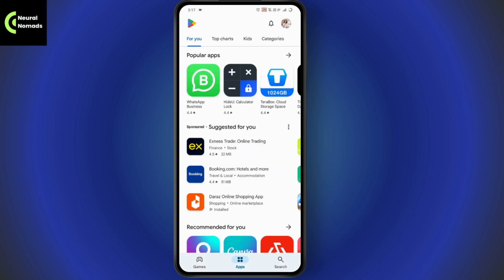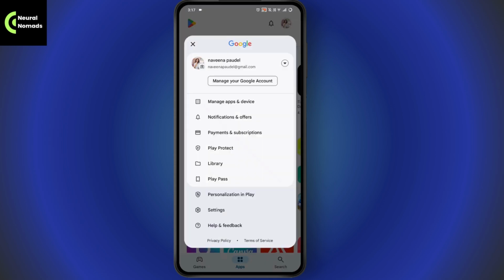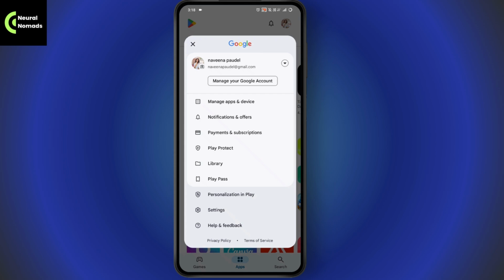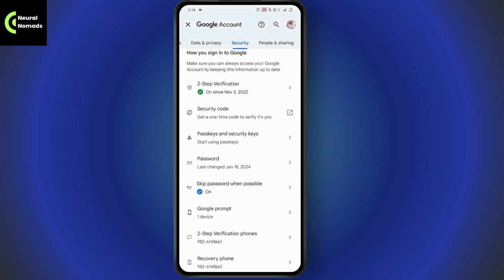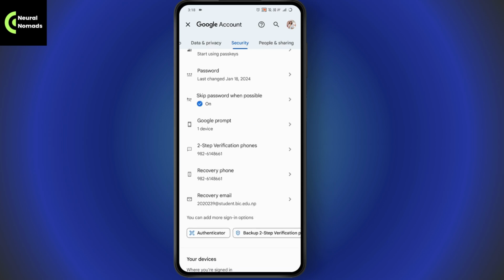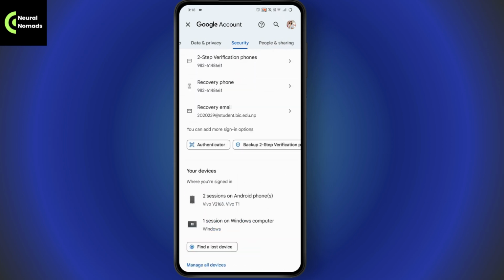How To Secure Gmail Account | Recommended Actions In Google Account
Want to secure your Gmail account? In this tutorial, we’ll guide you through the steps to improve the security of your Google account by adding recovery options and checking for any security issues.

0:00 - Introduction
0:08 - Opening Google Play Store and Accessing Profile
0:18 - Using Recommended Actions for Security Checkup
0:30 - Managing Your Google Account and Accessing Security Settings
0:42 - Adding Recovery Phone or Email to Secure Your Account
0:58 - Verifying Account Security Status
1:10 - Conclusion